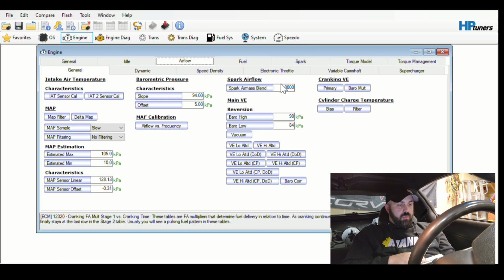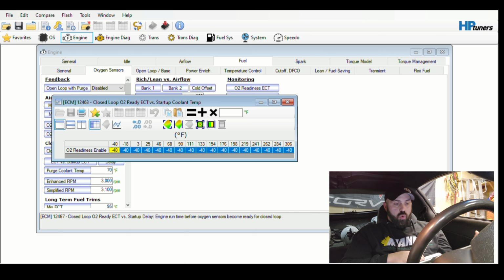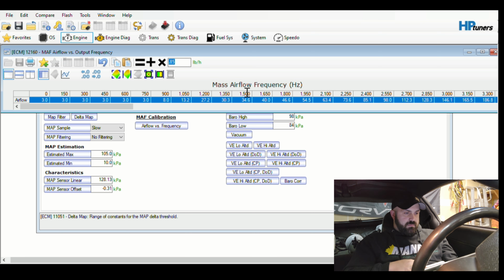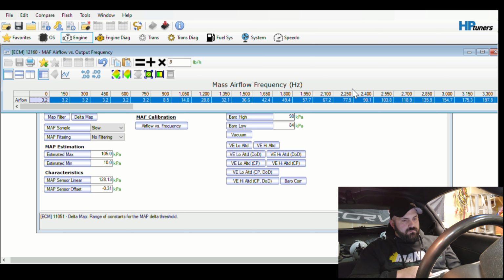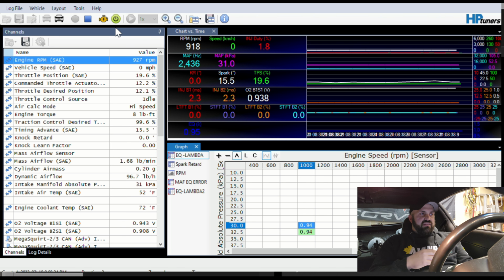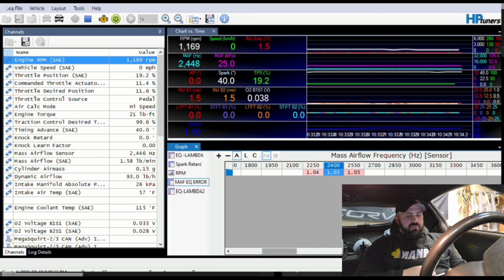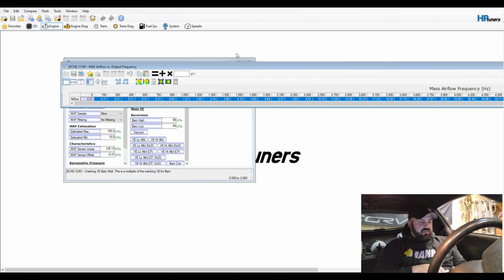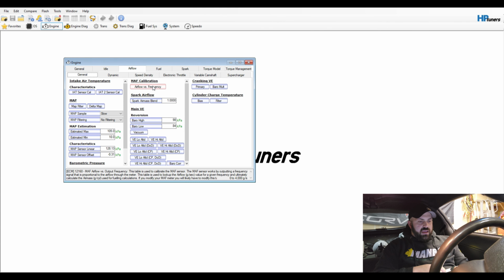Mass Airflow Sensor tuning with HP tuners C6 corvette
First steps to tuning MAF sensor on a 2008 corvette gen 4 LS3.  learn to tune.